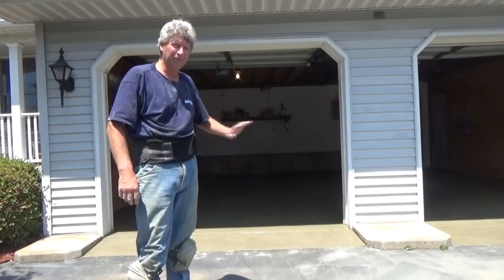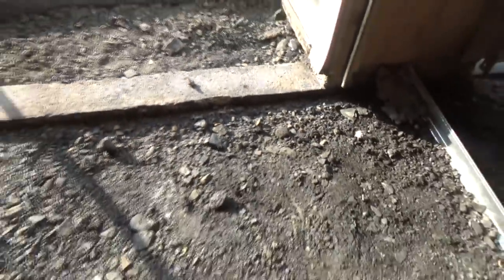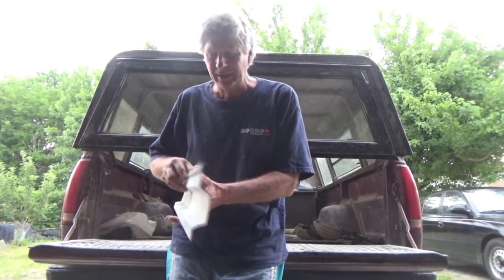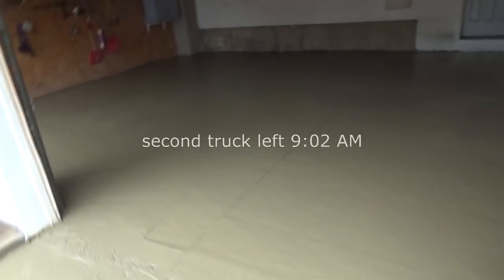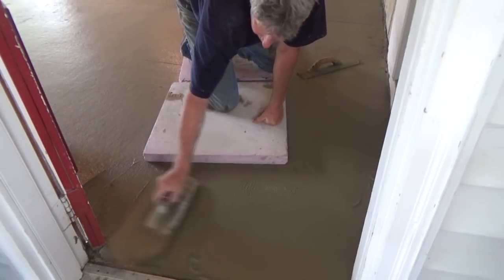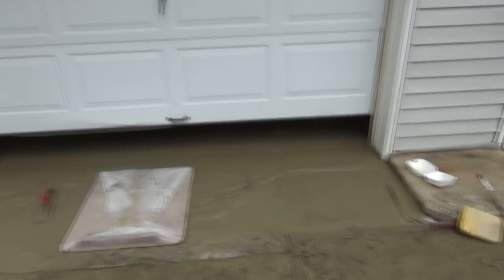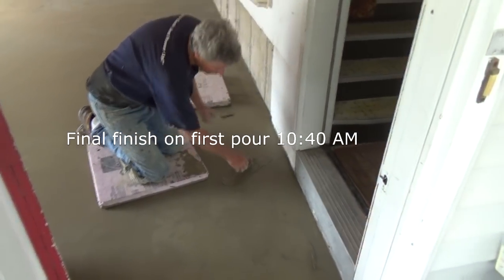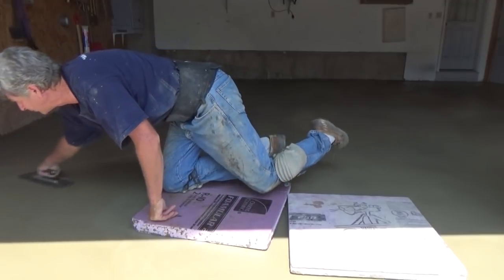SMOOTH FINISH CONCRETE (part 3) Mike Haduck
In this smooth finish concrete video, I help pouring a inside garage floor that was ripped out and replaced, I show checking to see the garage doors fit and odds and ends of doing it a different way. all my videos are my ways and ideas, I always suggest anyone doing any type of work to consult professional help.